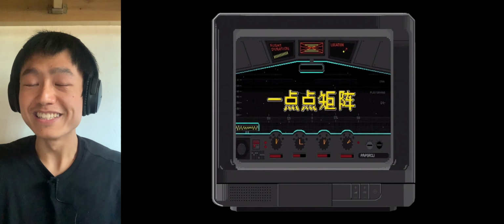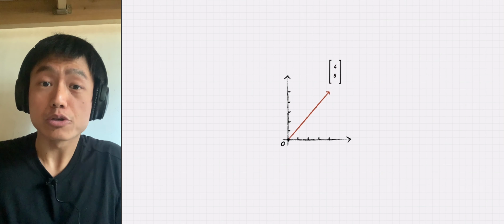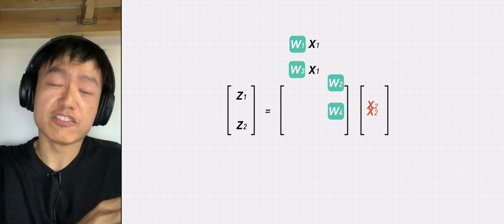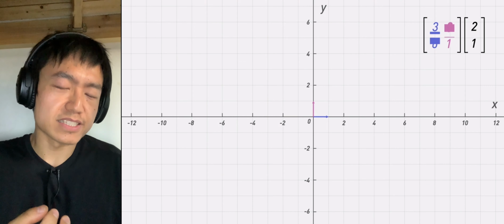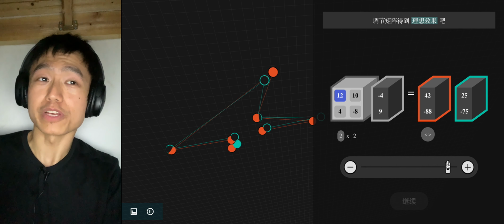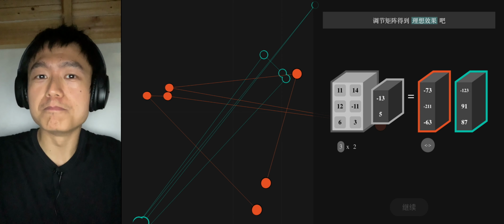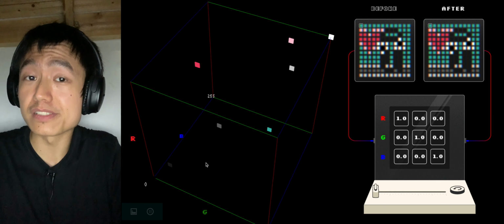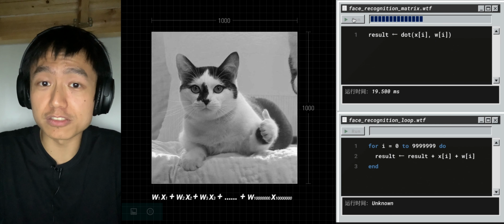What is matrix? in layman's terms :)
How does the monitor
display yellow?
On the screen of this TV set,
each pixel
is made up of three colors:
red, green and blue.
Gray is like this,
and cyan is like this.
 if we change
the ratio of red, green and blue,
we can change the color.
This 3-by-3 console
is our color changer.
through the slider,
let's try to change
the numbers on the screen
so that we can see
the results of the slider adjustment
in real time.
For example, in this configuration,
the picture becomes green,
and by the same token,
we can try to change the picture to red.

Now let's try
to adjust the picture
to black and white.

In fact,
this console is a matrix.
A matrix looks like
a pile of digits.
What exactly do
these digits do to the image?
Matrix is a tool
for manipulating vectors.
If we want to understand matrix,
we first need to understand vector.
For a computer,
a vector is
an ordered set of numbers.
Our high school math teacher told us
that a vector is such an arrow—
the starting point is the origin,
and the end point is a point
in this coordinate system.
You can think of it as data
or as its geometric form.
The RGB color value we just played
can also be regarded as a vector.

It can be pure with
three sequential values—
66, 197, 181.
But if we define a coordinate system,
we can also mark it
in the coordinate system.
If we take red as the x-axis,
green as the y-axis
and blue as the z-axis,
we draw a color space.
It's at this point in space.
For the color value of each pixel
in the photo,
you can find the corresponding point
in this space.
Now we have
an understanding of the vector.
then I'm going to introduce you
to the matrix,
the thing operates vector.
"The Matrix is everywhere.
It's all around us, "
Morpheus explains to Neo.

Let's start with
the neural network equations
that I talked about earlier episodes.
In this new structure,
Z1=x1 × W1+x2 × W2+b1.
Z2=x1 × W3+x2 × W4+b2.
We can take W out
and put it on one side,
put X1 and X2 on the other side,
then we'll get
an equation with a matrix.
At this point,
the input X 1 and X 2 are a whole,
it is a vector X with two digits,
and the output Z1 and Z2
is a vector Z with two digits.
These four coefficients
are a matrix of 2 times 2.

I usually write it down as
a capital and bold letter W,
which can be further simplified to
Z = W × X.
To restore a matrix
to a familiar set of equations,
we need to make X1
correspond to the first column of the matrix,
X2 to the second column of the matrix,
multiply them
and then add them together.
Come on, let's familiarize ourselves
with this operation.
This is a matrix operation of 2 times 2.
I can click the box,
and drag to adjust
the values in the four matrices,
so that the output values
are consistent with the target values.

(Matrix adjustment, Input, Output, Target value)

It's easy and even boring,
right?
Let’s watch a more vivid image
to understand what just happened.
First of all,
I put the input vector 2 1
and the process
can be divided into two steps:
find the base vector,
and multiply the coefficient.
Basis vector is the basic tool
for us to describe
and characterize vector space.
By default,
it is the unit vector 1 0 and 0 1
on the x y axis,
and 2 1 can be seen
as the coefficient
of these two base coordinates.
It means that:
“it will first walk
2 units on the horizontal axis,
and 1 unit on the vertical axis."
The addition of the vectors is 2 1,

this process
can also be expressed as follows:
It is also equivalent to this matrix,
which can be seen as
a combination of two vectors.
The first column is
the basis vector of the Abscissa
and the second column is
the basis vector of the ordinate.
According to the operation rules
we just mentioned,
the result is 2 1 .
Changing the matrix
means changing the base vector,
that is, "changing the space".
For example,
when the matrix is 3 2 1 4,
the basis vectors become 3 1 and 2 4,
the unit grid becomes
such a diamond lattice.
The original 2 1 becomes
3 1 of two units
plus 2 4 of one unit,
and the result will be 8 6.

Let's switch to another point.
Under the action of this deformation matrix,
-2 and -4 become
-14 and -18.
Other points are similar.
This time we find that
"too many vector arrows
will make it troublesome."
We can drop
the handle and head of the arrow,
leaving only the terminal point.
That's what a matrix does--
to change the coordinate system
by changing the base vector.
So that the vectors
that are supposed to on it
are moved to a new position,
now I am going to
change the matrix
so that these orange solid circles
can be moved into
the cyan hollow circle.

(In order to get the desired results, we are adjusting the matrix.)

I can click on the orange dot on the left, and the formula indicates
the position change of this point.
It's troublesome
to drag a little bit like this.
the safest way
is to